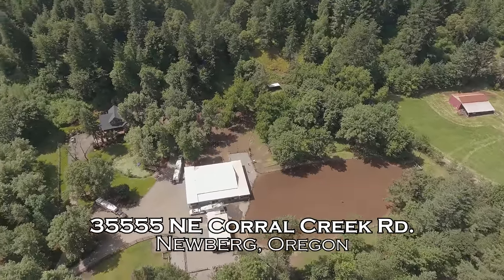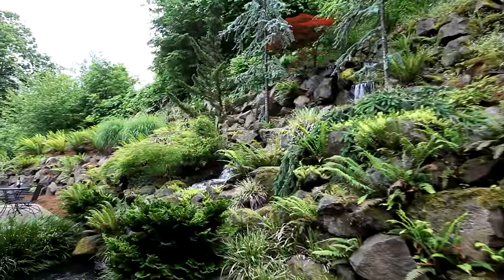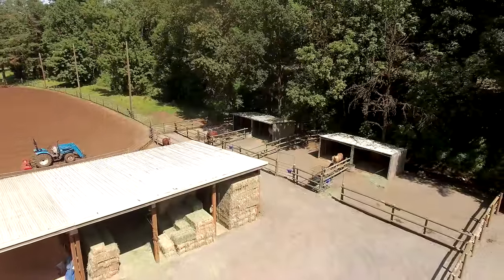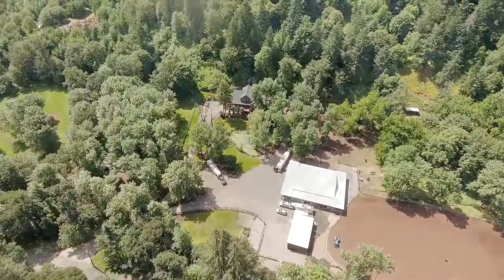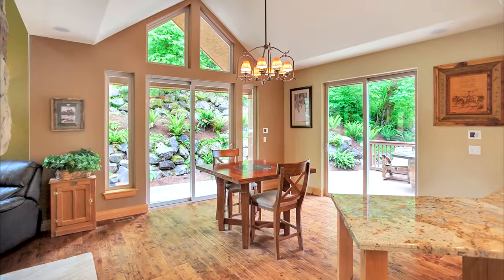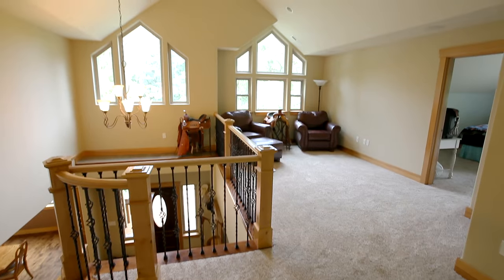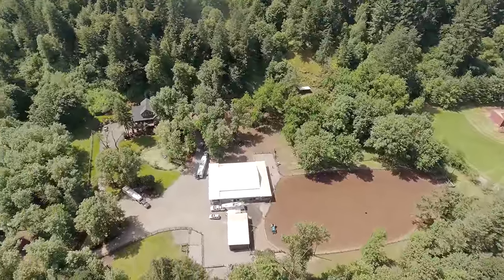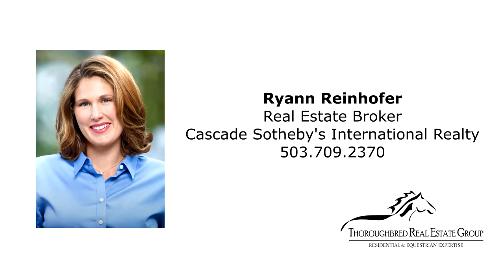Equestrian Estate with Custom Home | Oregon luxury properties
Custom 20 acre Equestrian Estate and More! Conveniently Located at the convergence of Sherwood, Wilsonville and Newberg just 30min to Portland. Bright open floorplan takes full advantage of nature’s beauty providing relaxation from your personal waterfall or take in the pond views from your multiple expansive decks. This comfortable, high end finishes home provides main level living with almost 4,000sqft 4 bedroom, 3.1bath plus bonus family room. Upgrades include built-in espresso machine, gleaming hardwoods, central vacuum, master suite and living room fireplaces, multiple French doors and sound system throughout! The detailed grounds include gated entry, stocked fishing pond, multiple garages, raised garden beds, chicken coop, relaxing hot tub and of course the two-story waterfall!  EQUESTRIANS Note: 12 stall stable with individual runs, wash rack, heated tack room with full bath and attached cozy club room.  Fenced and cross fenced pastures complete with shelters for year round turnout. Expansive outdoor Arena measuring 140X250 (can be easily covered) and ready for any riding discipline.  On site trails as well as neighboring 400+ acres of Chehalem Equestrian Park trails. Inquire regarding existing rental, vineyard potential and boarding income information.
35555 NE Corral Creek Rd Newberg, OR 97132
MLS#16397592